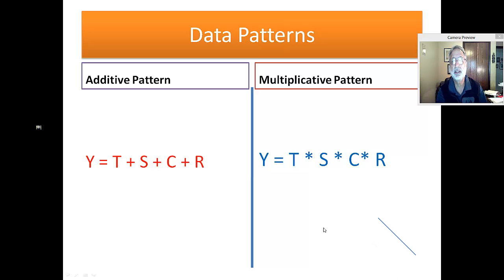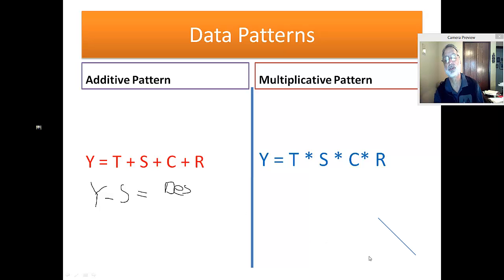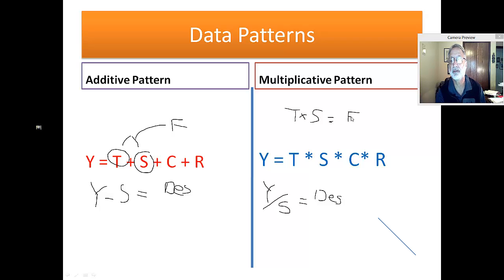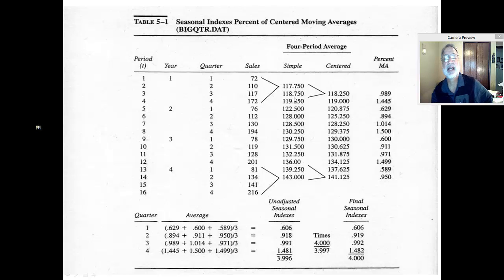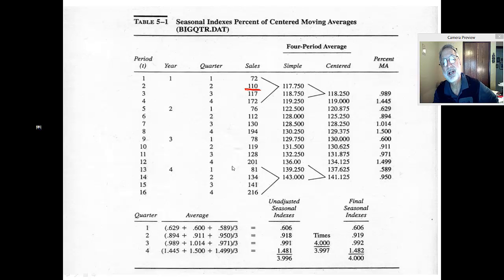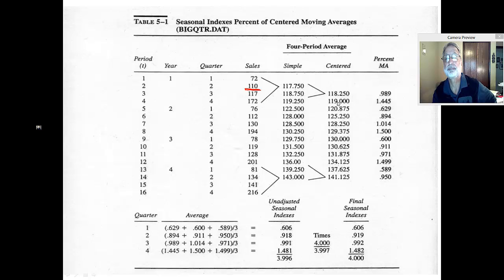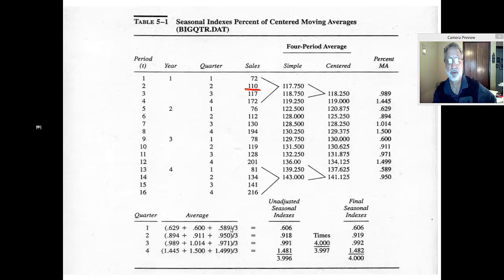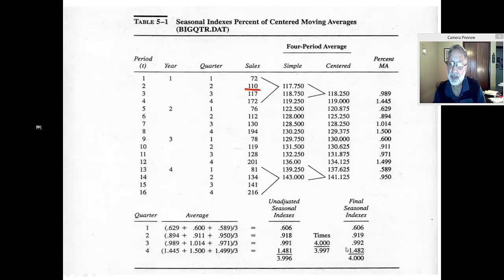Decomp1Multi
Introduction to Decomposition #1